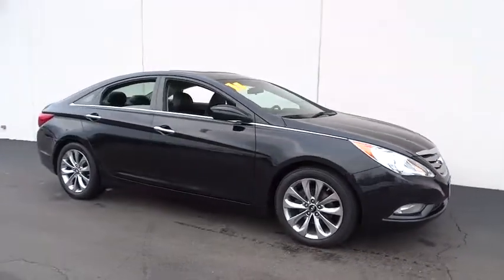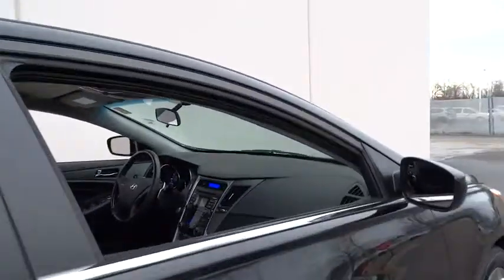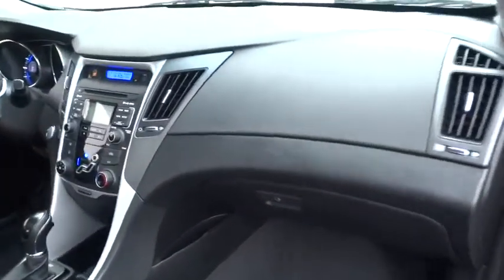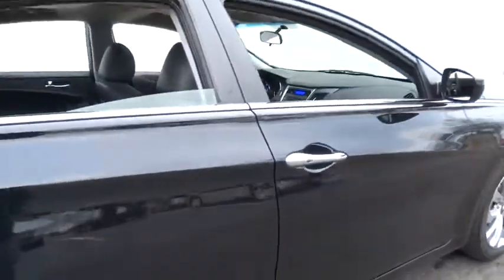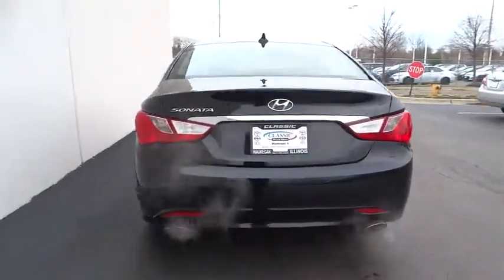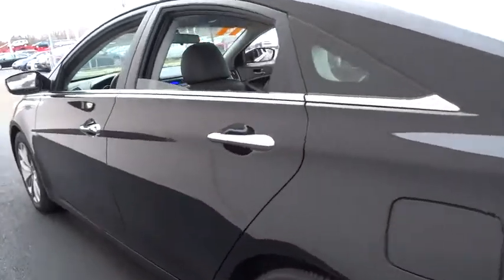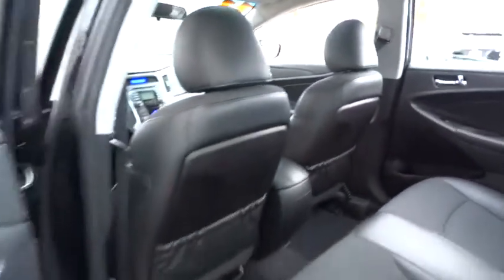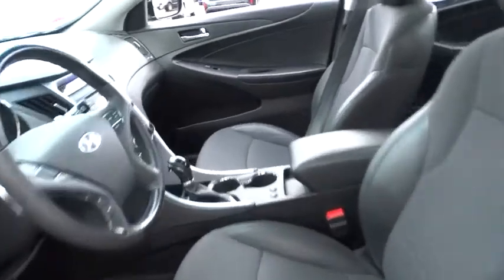2011 Hyundai Sonata Waukegan, Gurnee, Kenosha, WI, Zion, Antioch, IL T17025A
2011 Hyundai Sonata

Classic Toyota
515 N Green Bay Rd